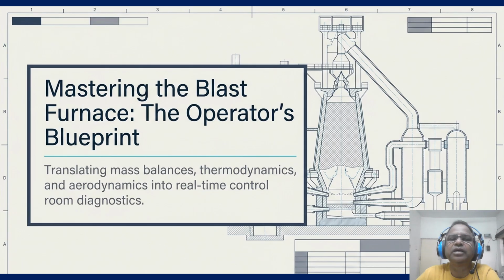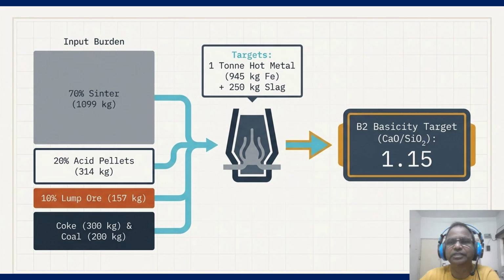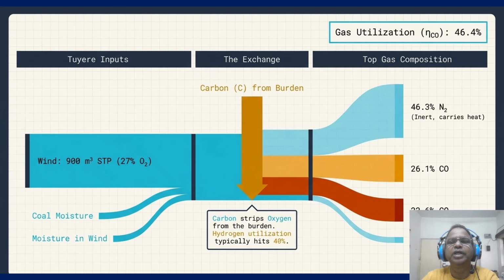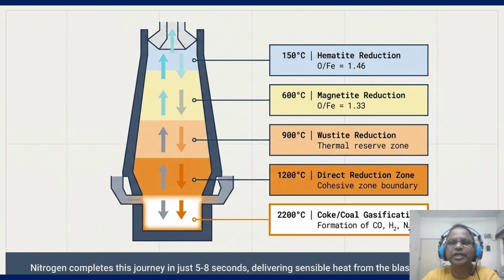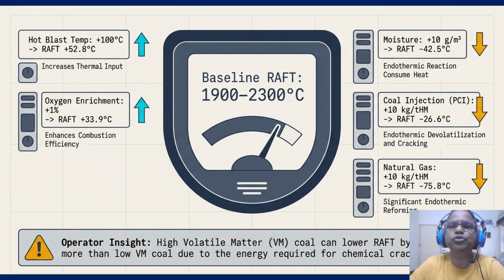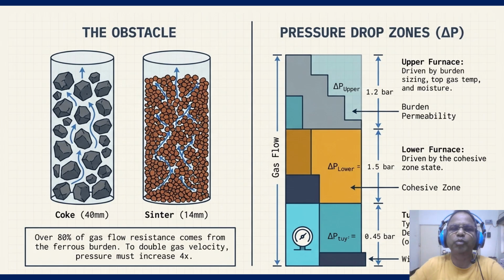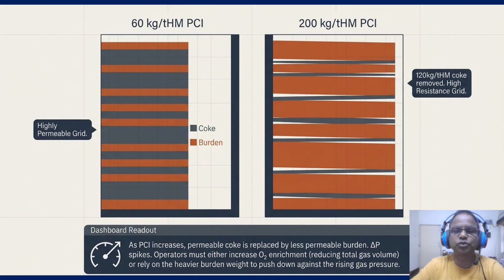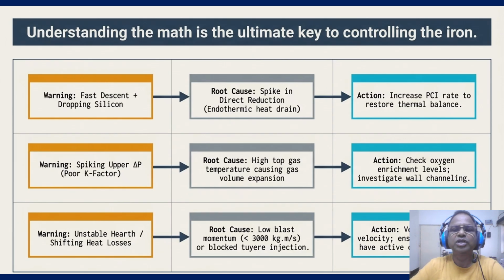Blast Furnace Control: Math is the Key to Iron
Stop treating the blast furnace like a "black box" and start managing it as a predictable chemical reactor through real-time diagnostics. This video reveals how to translate mass balances and thermodynamics into actionable control room decisions to prevent catastrophic "heat drain". Watch now to master the blueprint for stable, high-productivity ironmaking.